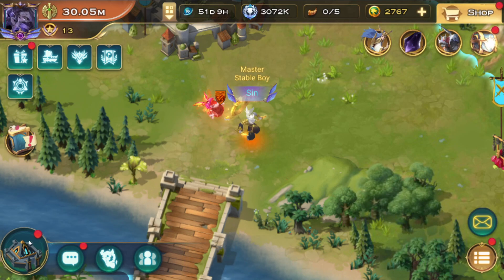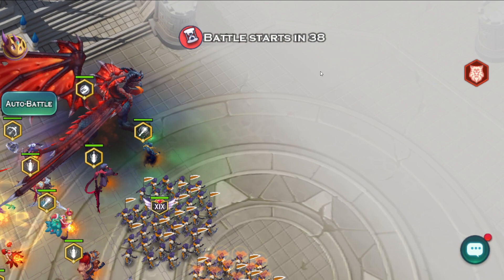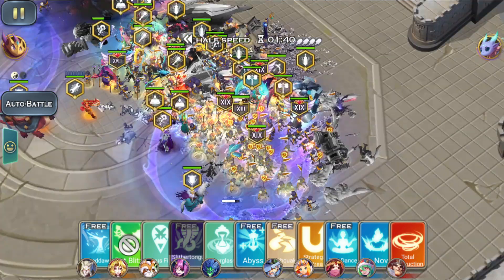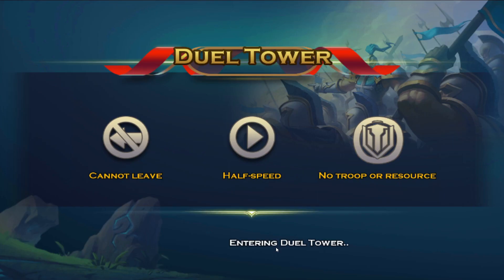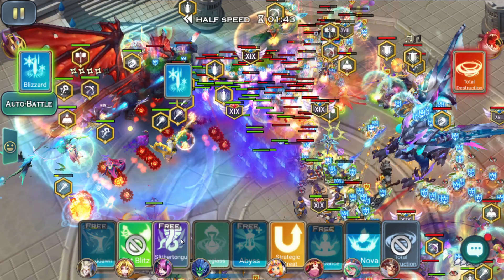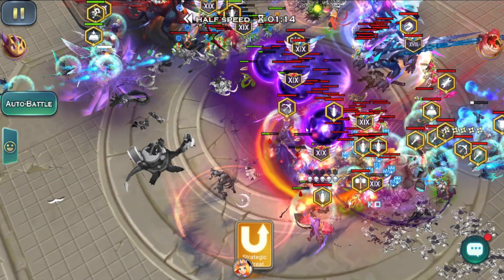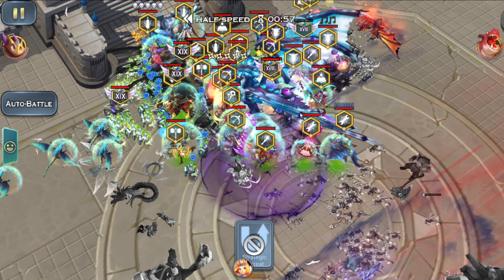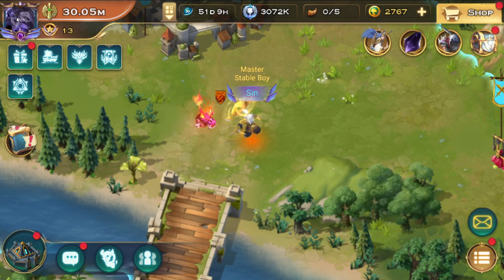Live Duel Tower & Streaming? ¯\_(ツ)_/¯ - Art of Conquest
Lots of people asked me to play Live Duel Towers and Stream them. Is this the quality content you guys want!
If you wish to further support the the channel 🤗:
Live Duel Tower & Streaming? 😂 - Art of Conquest